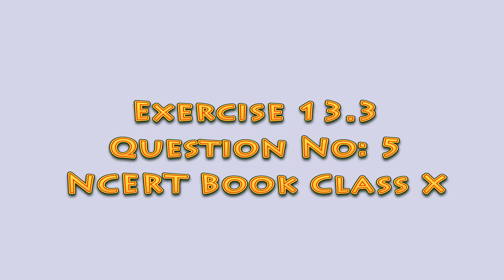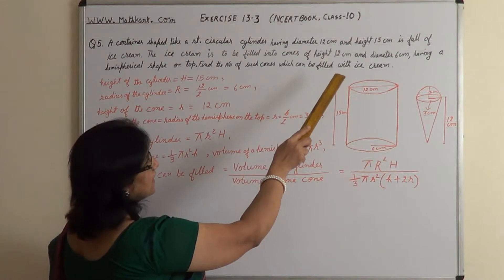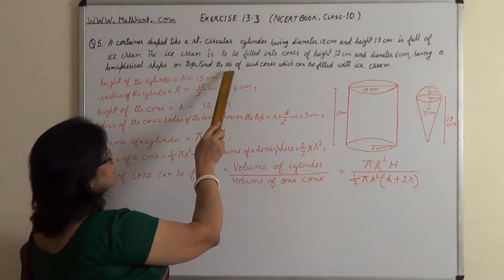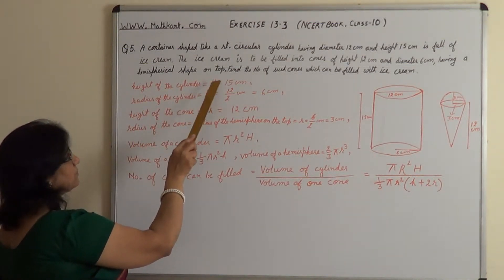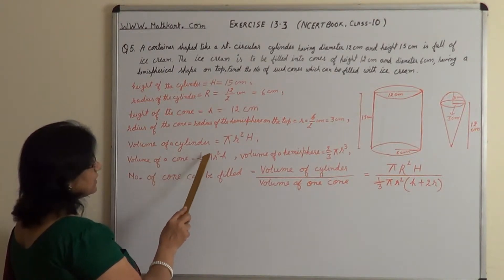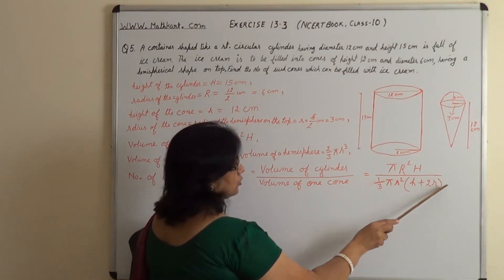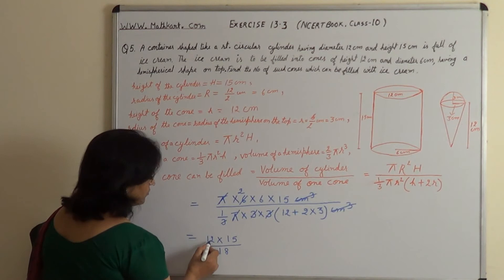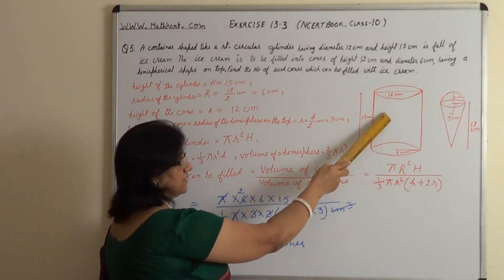Mensuration - Exercise13.3 Question Number 5 Class 10th NCERT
Complete Step by Step Solution for Exercise13.3 Question Number 5 Class 10th NCERT Book.

Question:

A container shaped like a right circular cylinder having diameter 12 cm and height 15 cm is full of ice cream. The ice cream is to be filled into cones of height 12 cm and diameter 6 cm, having hemispherical shape on top. Find the number of such cones which can be filled with ice cream.